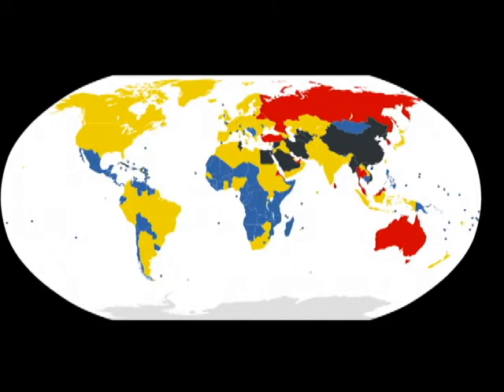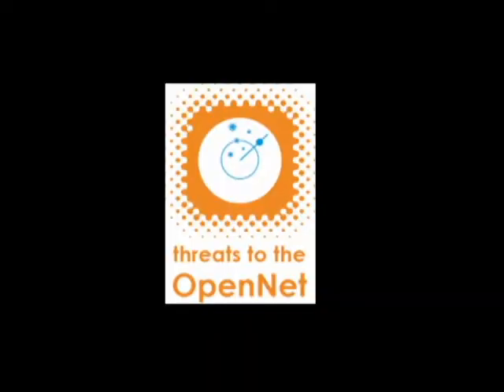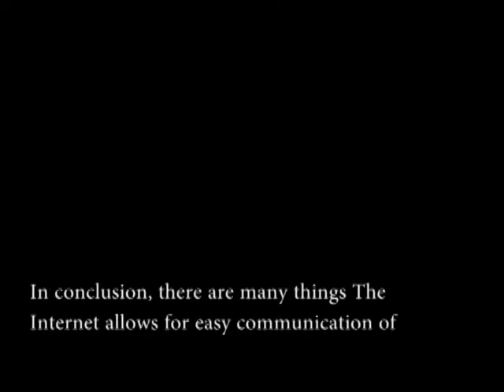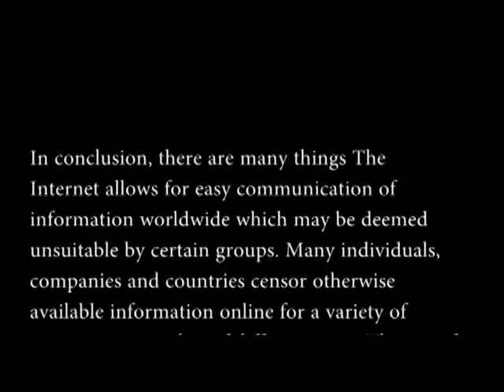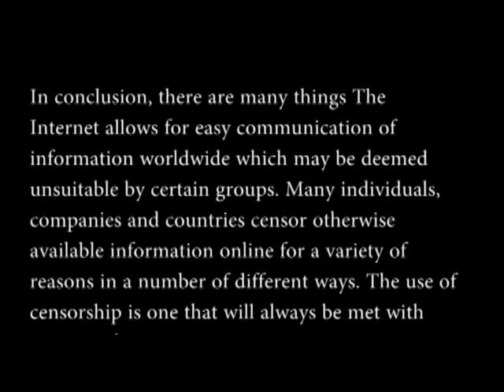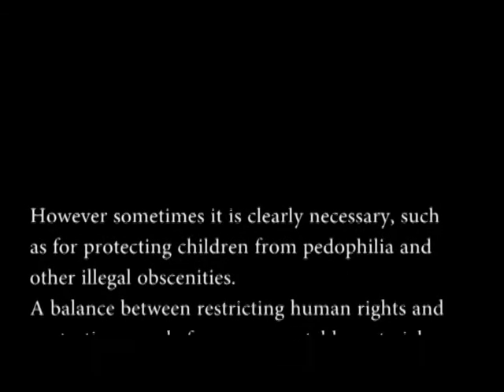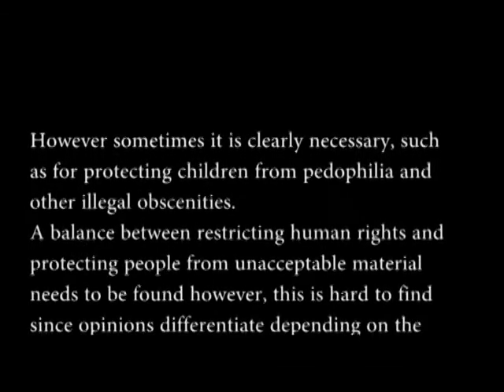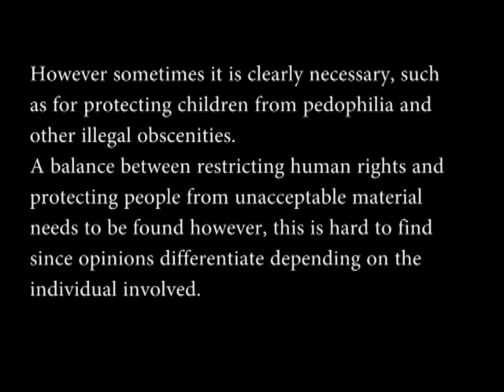Censorship A Video Resource